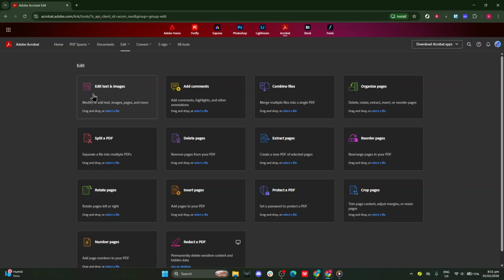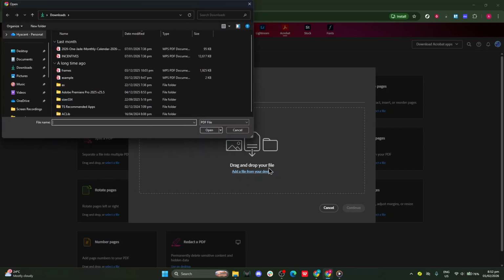How to Move Text or Images in a PDF with Adobe Acrobat Pro | 2026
🖼️✏️ How To Move Text or Images in a PDF With Adobe Acrobat Pro | Step-by-Step Guide 🖼️✏️

Want to **move text or images within your PDF files using Adobe Acrobat Pro**? This tutorial walks you through the process step-by-step so you can adjust your document layout easily and professionally.

✅ What You’ll Learn:
- How to open your PDF in Adobe Acrobat Pro
- Step-by-step instructions to select and move text blocks
- How to reposition images or graphics within your PDF
- Tips for maintaining formatting and alignment
- How to save your changes and share your updated PDF

💡 Pro Tip: Using Acrobat Pro’s editing tools keeps your PDF layout intact while allowing precise adjustments for text and images.